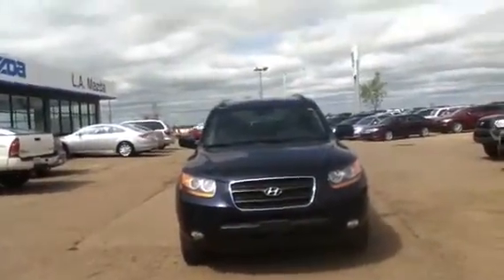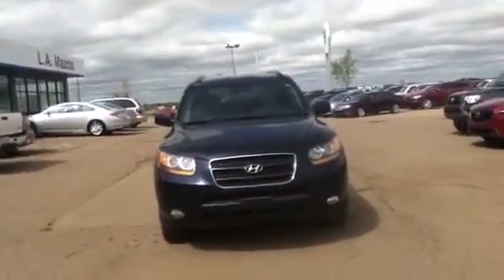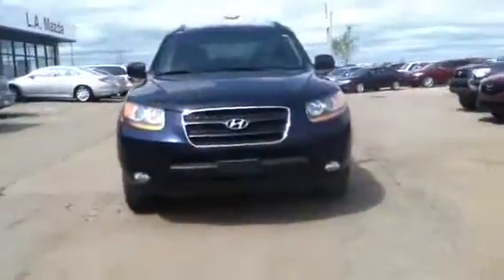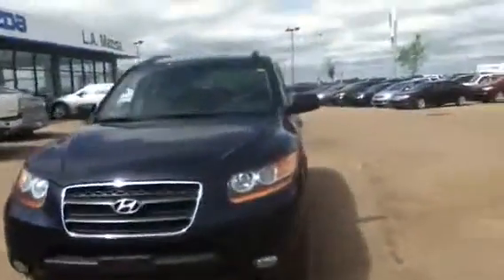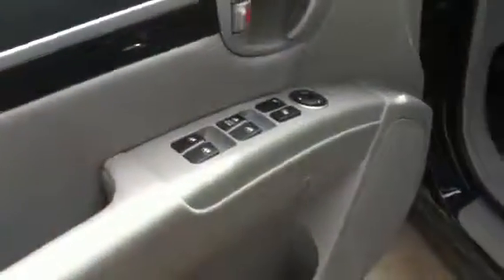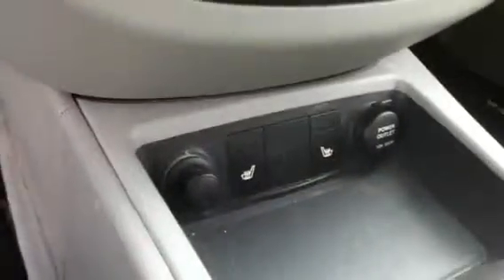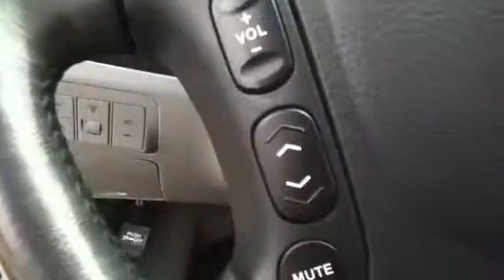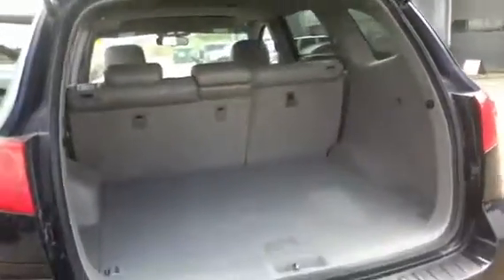Edmonton Mazda dealer | 2008 Hyundai Santa Fe | L.A. Mazda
2008 blue Hyundai Santa Fe AMVIC Licensed